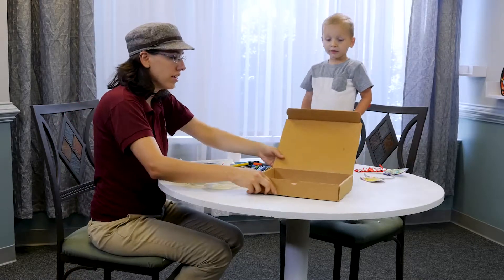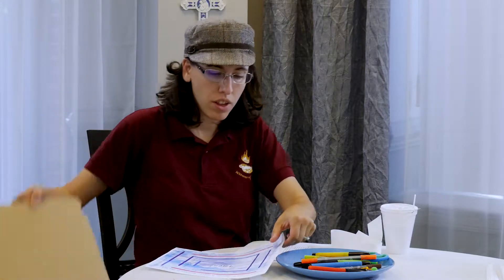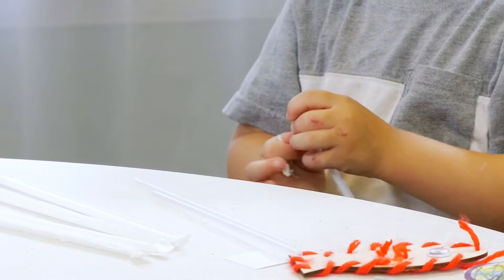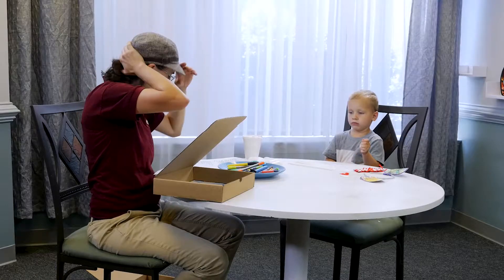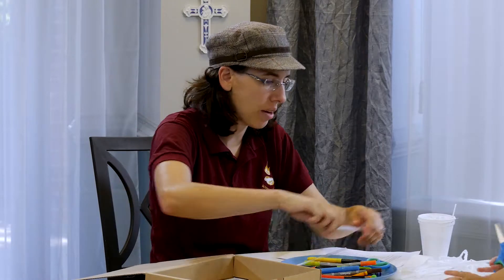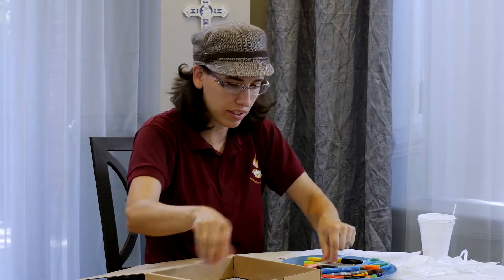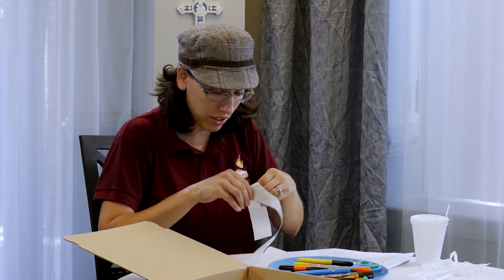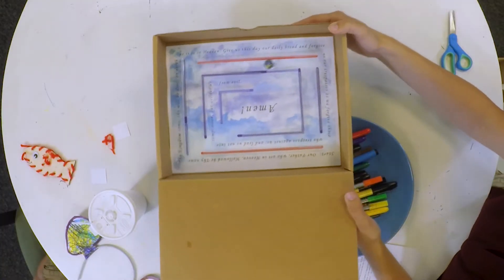July 28th-Our Father Maze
This week on Catholic Crafts with Clare we make an Our Father Maze! to craft along with us!